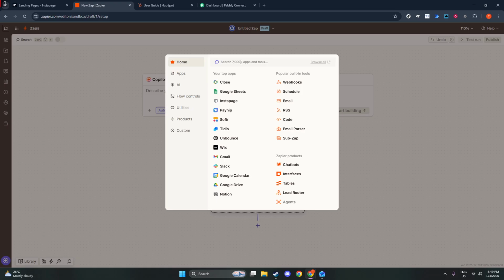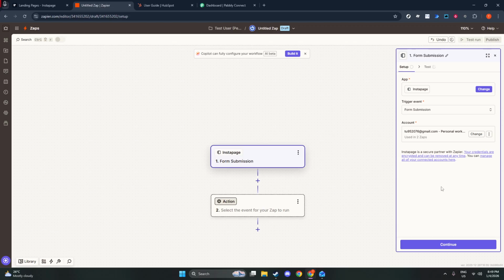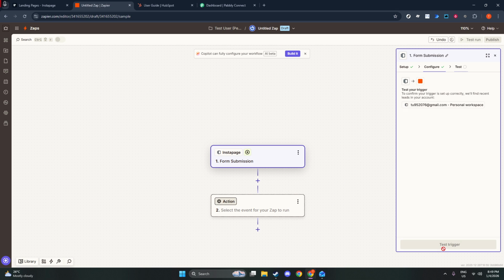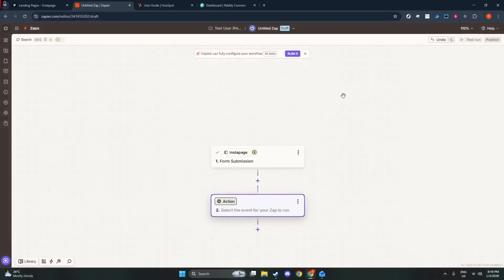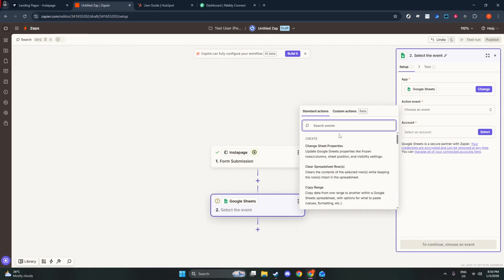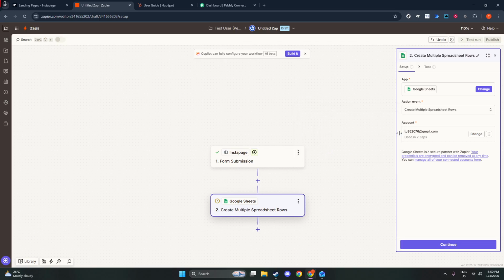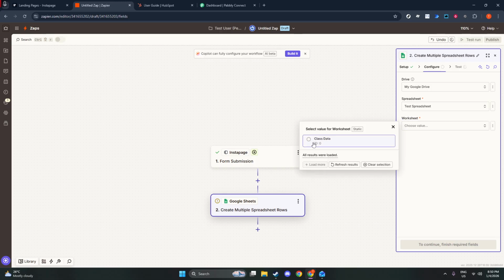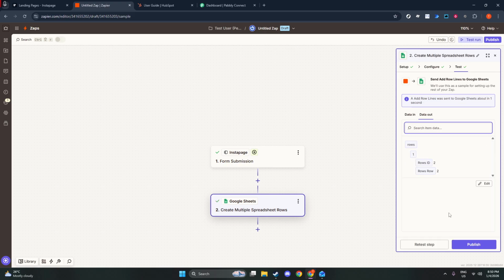How to Use Zapier with Instapage [2026 Full Guide]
How to Use Zapier with Instapage

This is a comprehensive guide on how to integrate Instapage with Zapier to automate your marketing workflows and eliminate manual data entry. We examine the core concepts of trigger-and-action logic and the implementation of automated data transfers to ensure your landing page leads are instantly distributed to your preferred third-party applications.

Focusing on the value of automation and data syncing allows you to scale your operations by connecting your conversion funnels to CRM systems, email marketing platforms, or project management tools. We emphasize the importance of correctly mapping fields or authorizing permissions between the two platforms to maintain data integrity and ensure consistent communication across your tech stack. We utilize the dashboard to configure specific event triggers, which is vital for building a responsive and highly efficient digital marketing ecosystem.

Technical Specs: Software: Instapage & Zapier; Feature: Integrations & API.